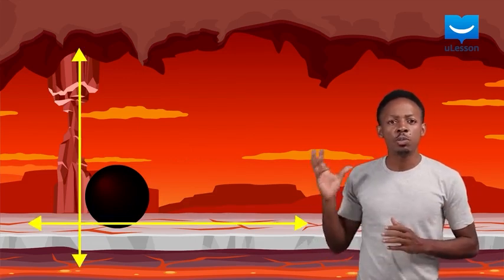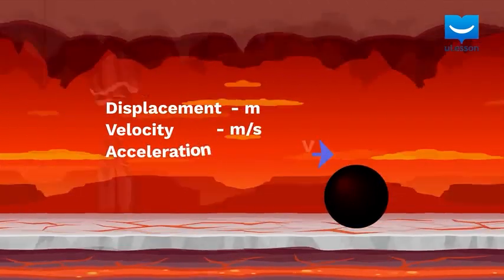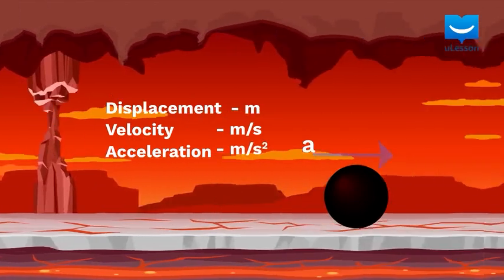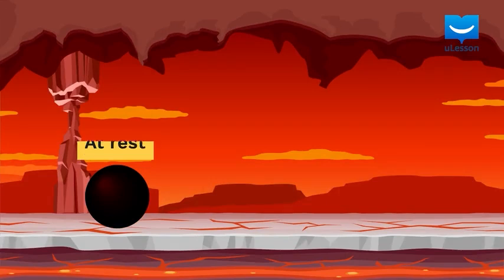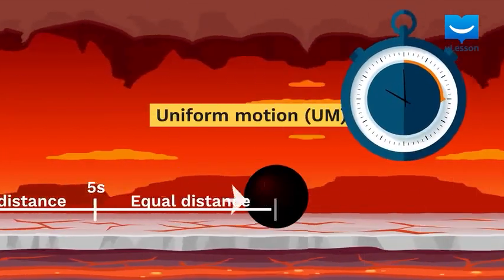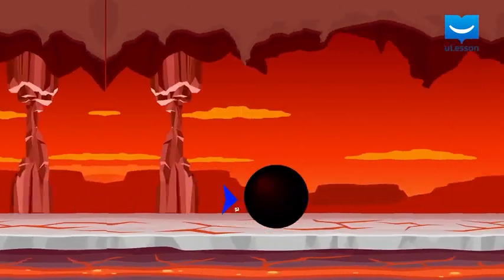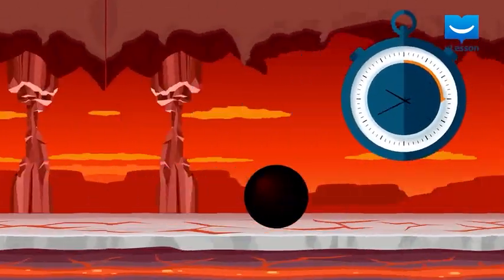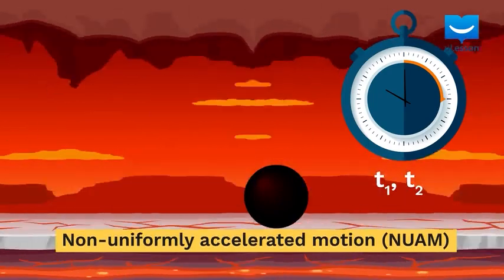Introduction to Equations of Motions